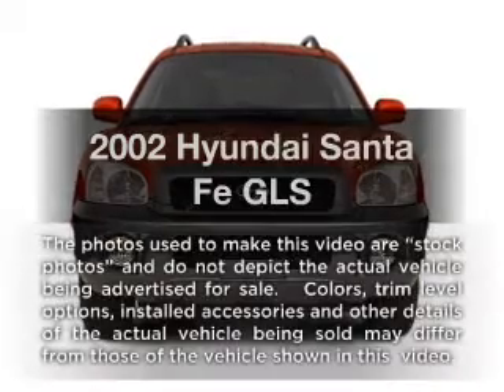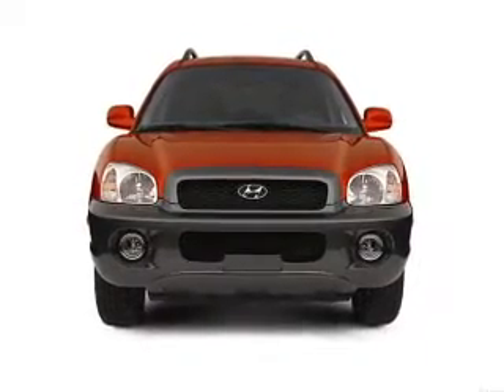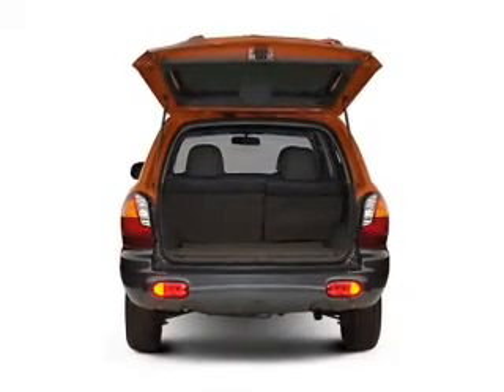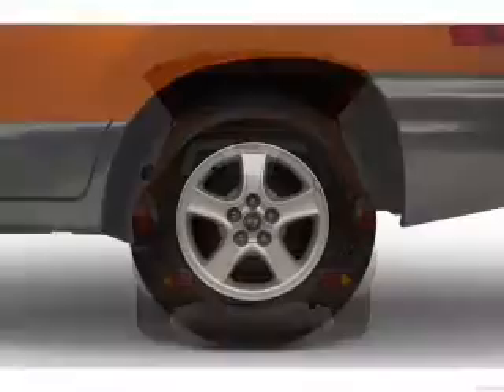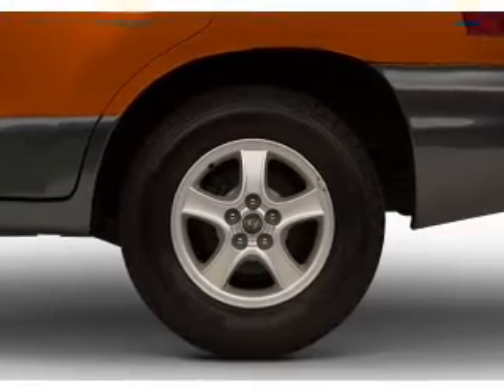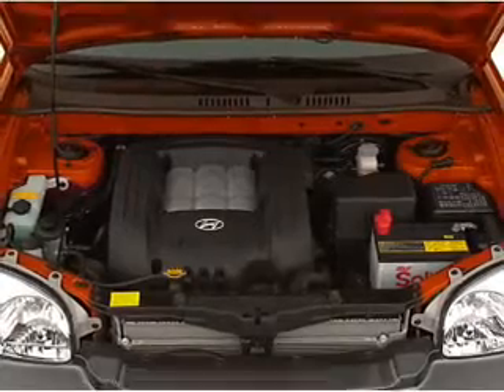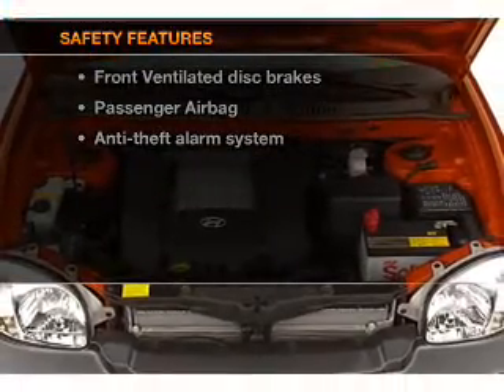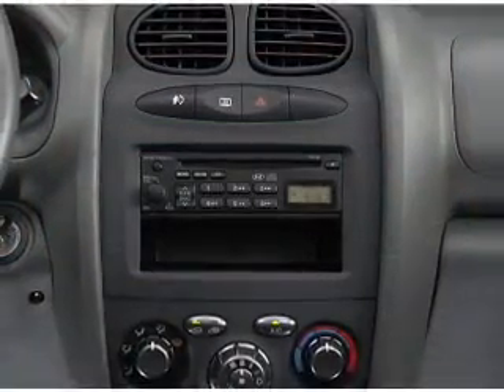2002 Hyundai Santa Fe - Little Rock AR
Year: 2002
Make: Hyundai
Model: Santa Fe
Trim: GLS
Engine: 2.7 liter 6 cylinder 24 valve
Transmission: 4-Speed Automatic
Color: Silver
Mileage: 185005
Address:
10825 Colonial Glenn Road